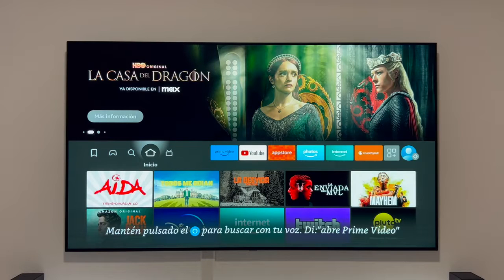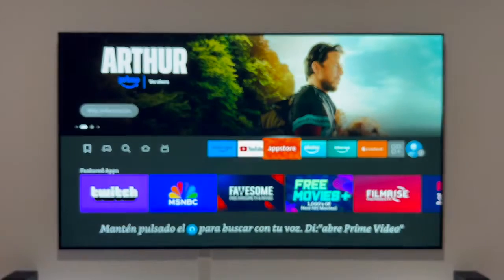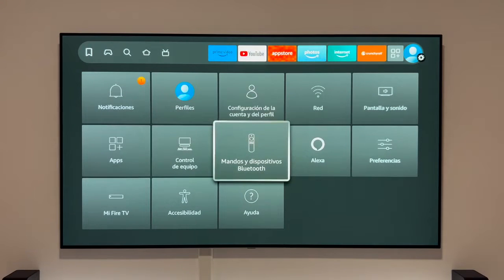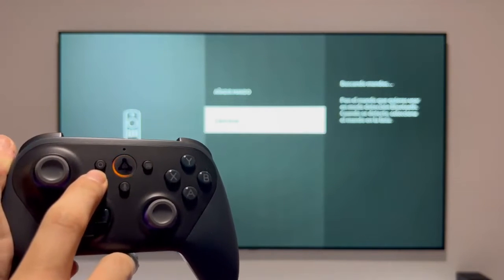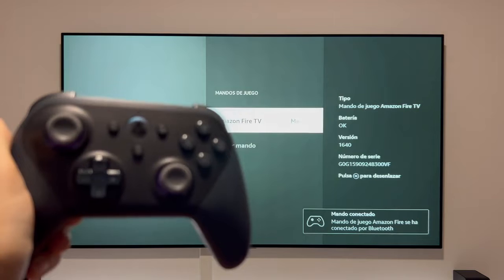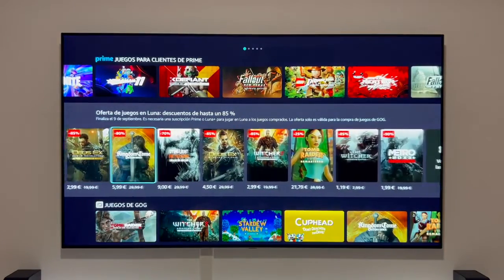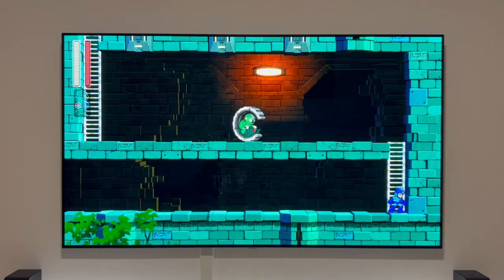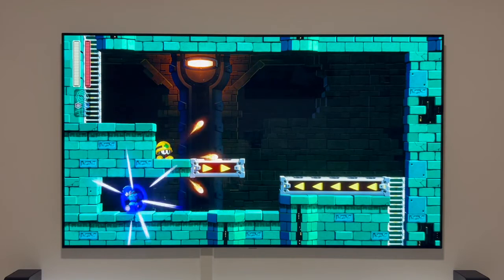How to connect the Amazon Luna controller to a Fire TV Stick